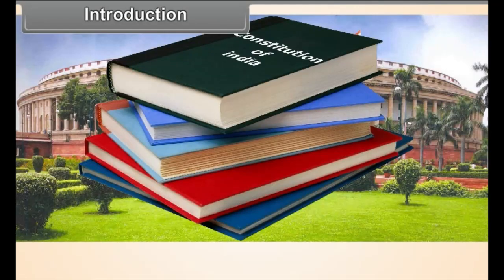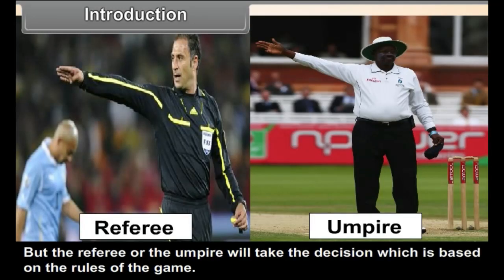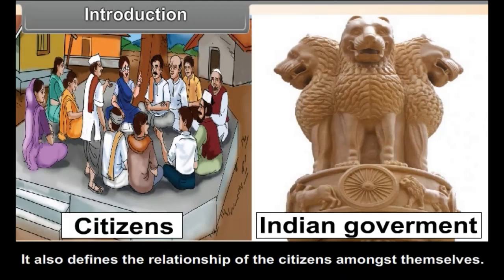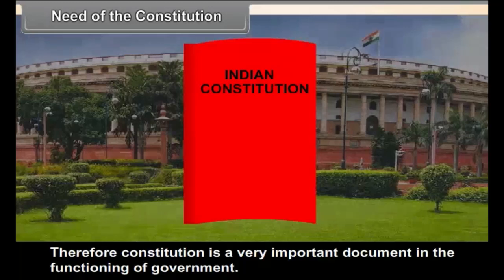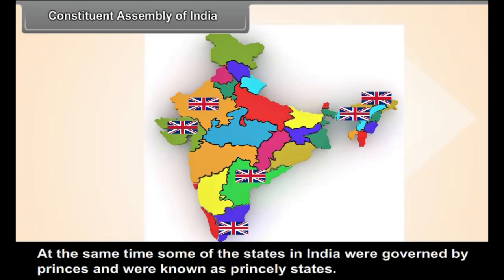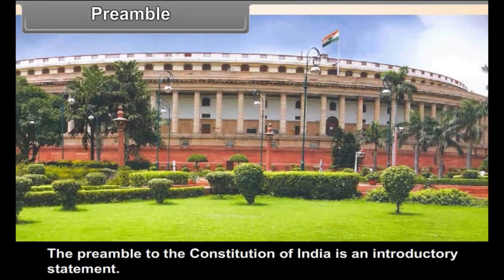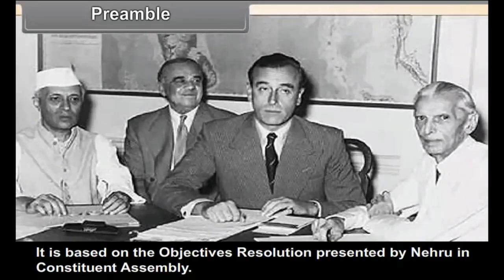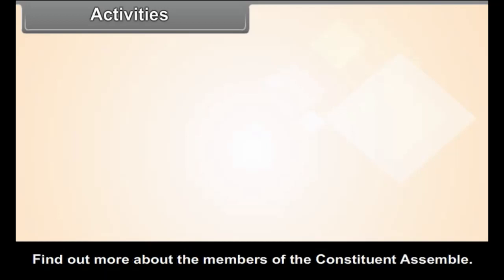The Constitution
Learn how the constitution of India was made and who made it.
Mockopedia is an online digital learning platforms which provides learning and mock test for all competitive exams